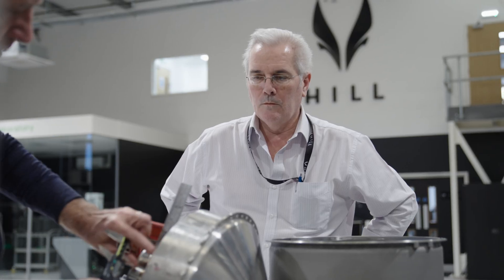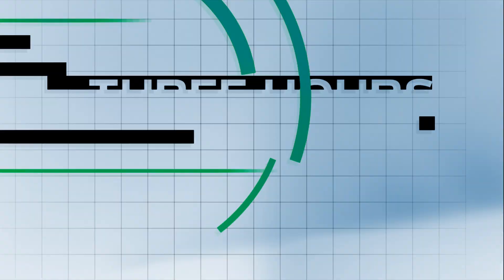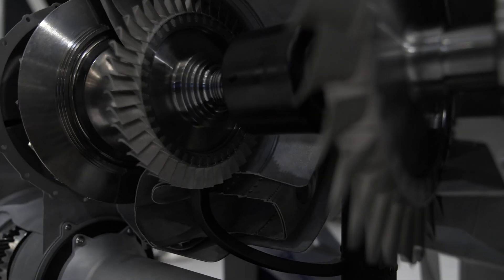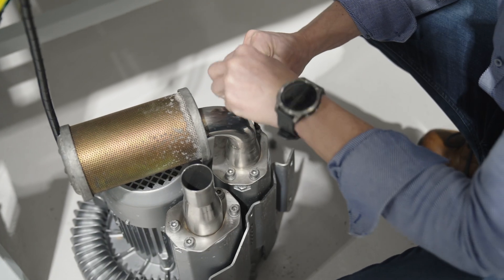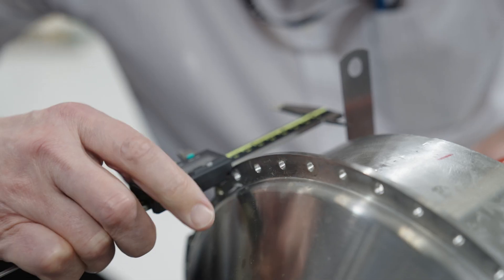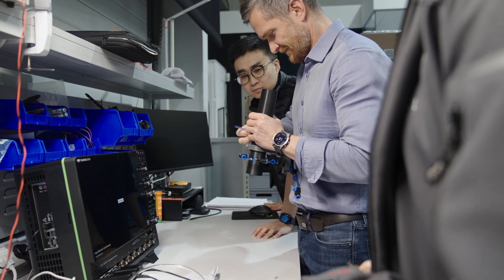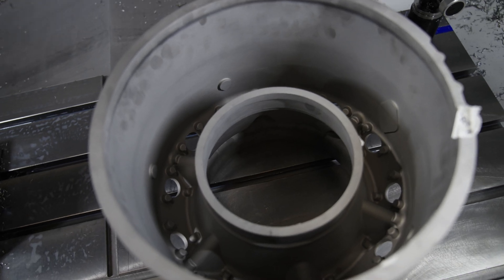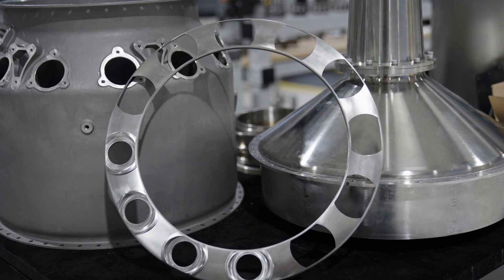Journey to the HX50 | Episode 37: Inside the Creation of the GT50 Engine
Dive into the groundbreaking journey of the GT50 engine, the powerhouse behind the HX50 helicopter, designed to redefine aviation standards. As we enter an exhilarating test phase, discover the challenges we overcame to engineer a helicopter capable of carrying five passengers at 140 knots with exceptional fuel efficiency.